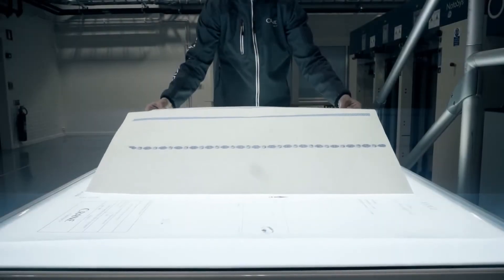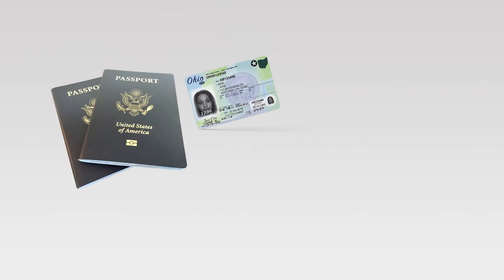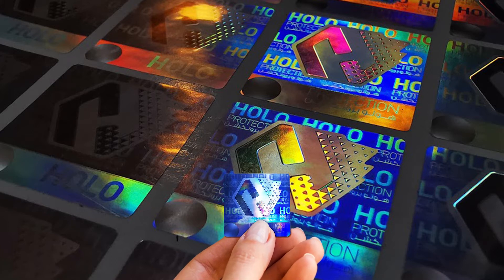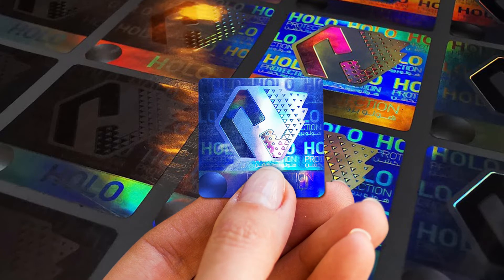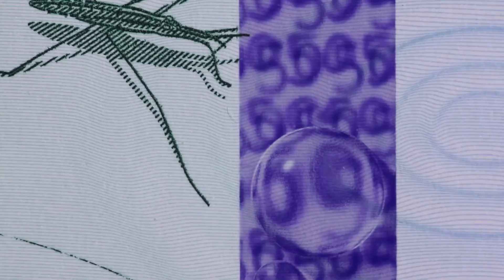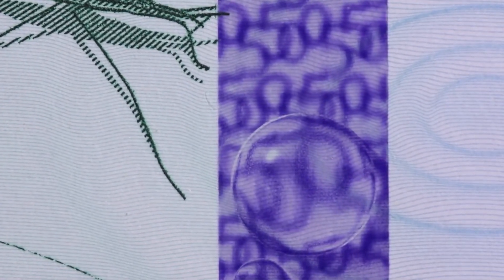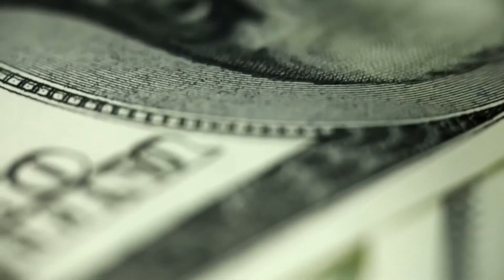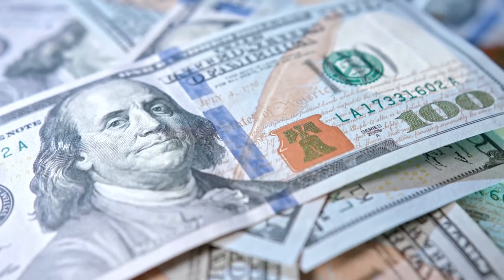Hologram Security Sticker and Security Printing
Why using Security Holograms?

Security holograms are designed to combat counterfeiting. Their unique optical properties to diffract light and create virtual 3D effects are impossible to copy using a scanner or photocopier.

With the continued rise in counterfeit branded products, more corporations are using custom holograms to protect their brand and corporate image.

Holograms are a deterrent to counterfeiters. Holo Protection do holograms using specialized equipment and technology to make, counterfeiters tend to avoid products which are protected by holograms.